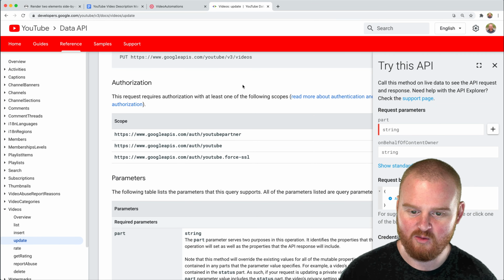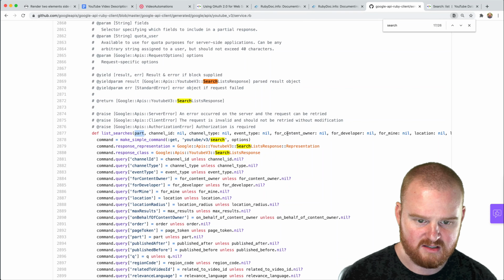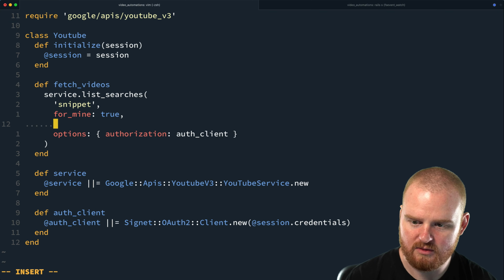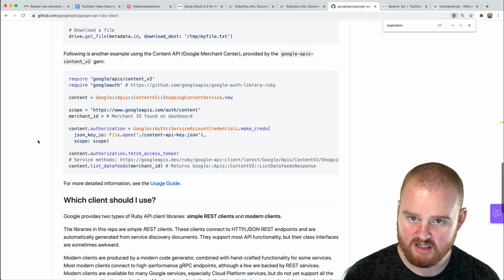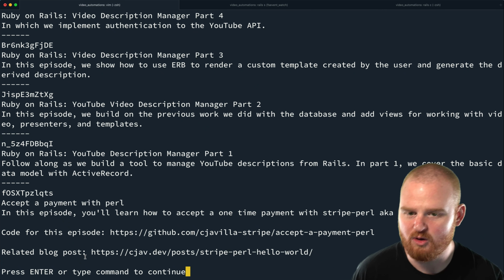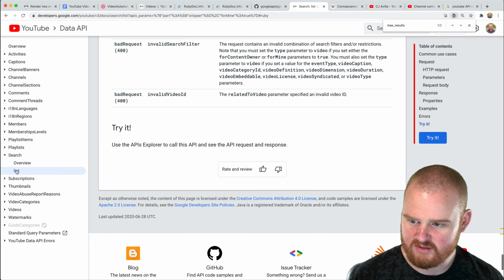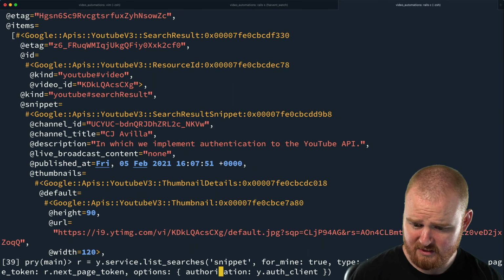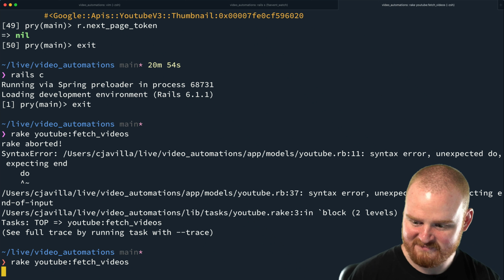List YouTube videos with the Data API and Ruby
Fetching lists of videos from the YouTube Data API v3.